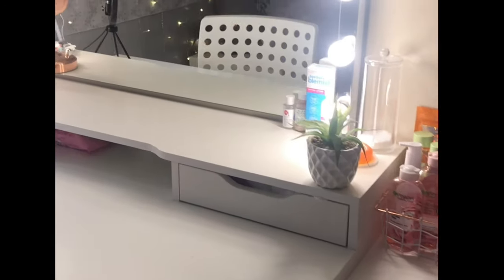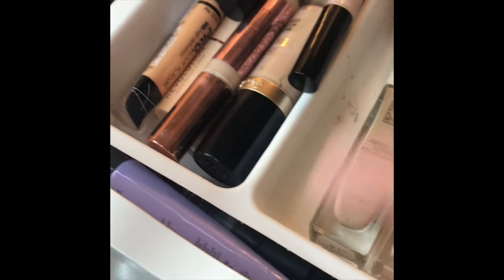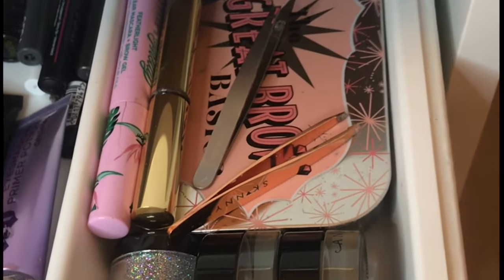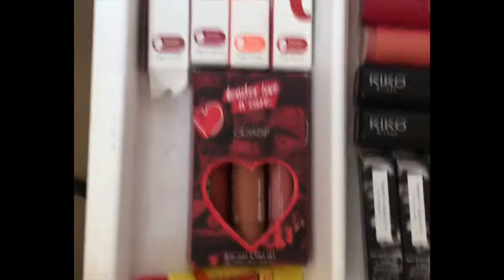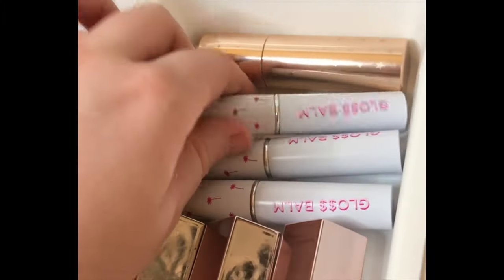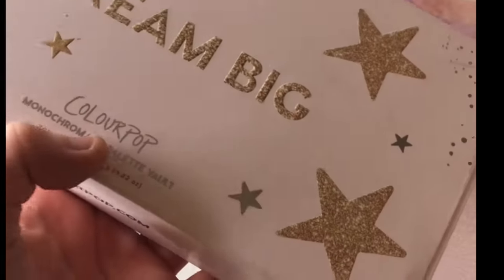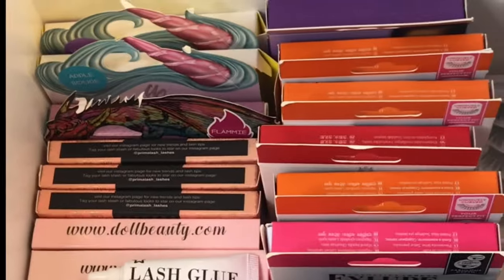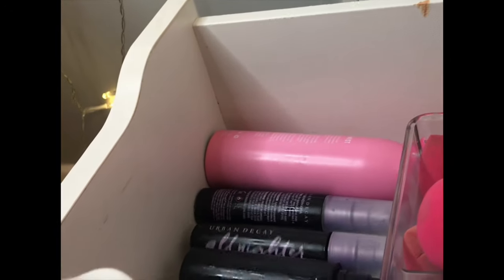makeup collection of a 13 year old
Hi everyone, this video has been recommended on my Instagram so much so here it is.I think I mentioned that my dividers are from Ikea.Hope you enjoyed the video.Please subscribe for more content!I am going to try my best to be more active on here. ♡